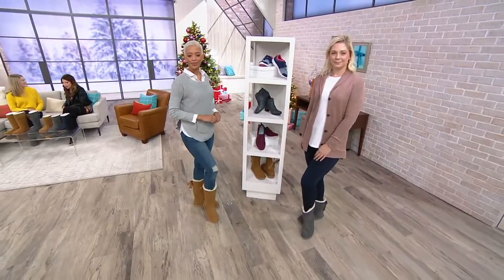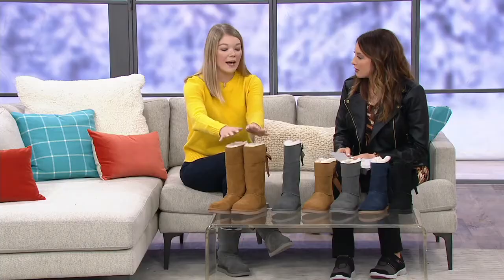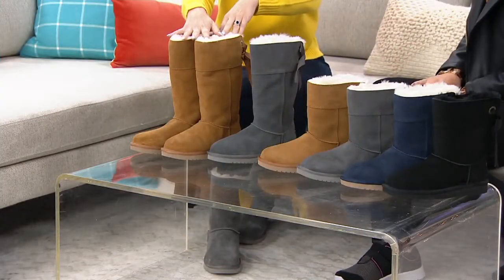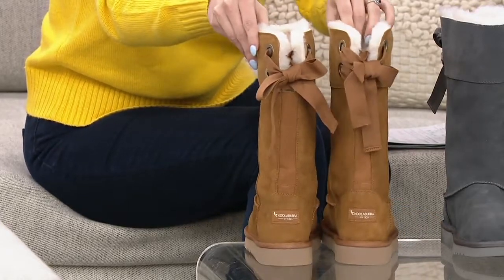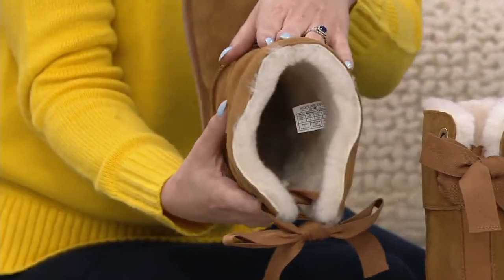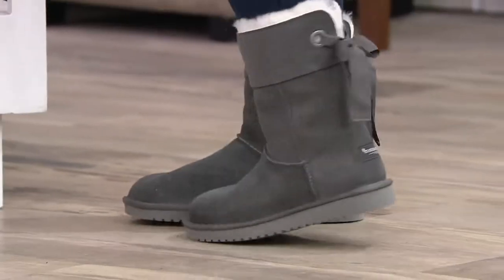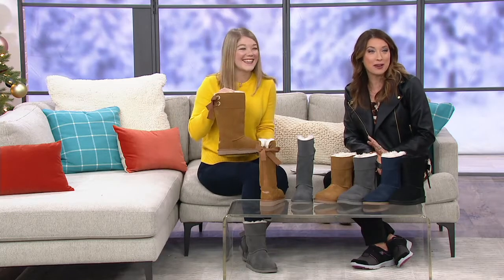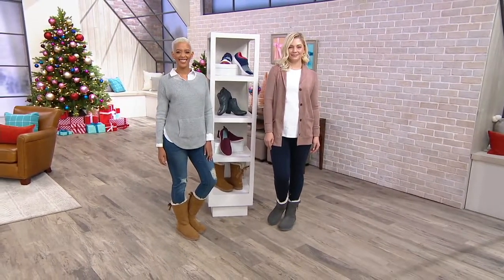Koolaburra by UGG Suede Tall or Short Bow Boots on QVC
Koolaburra by UGG Suede Tall or Short Bow Boots